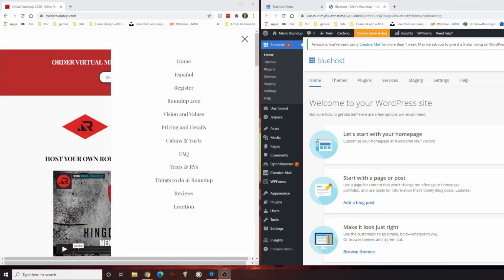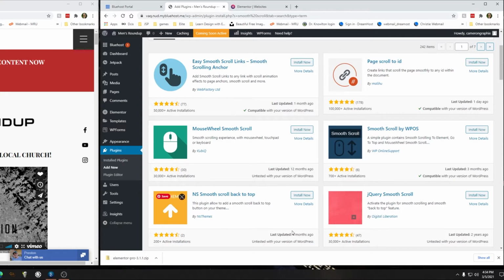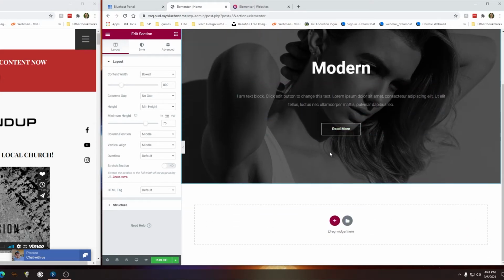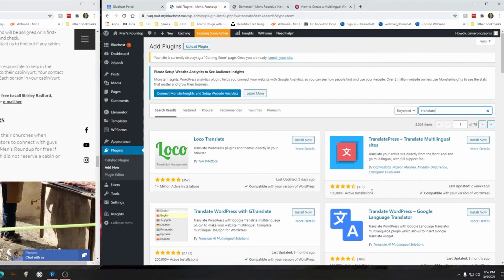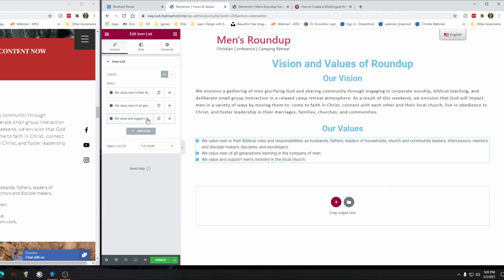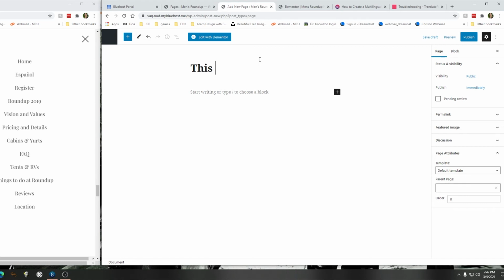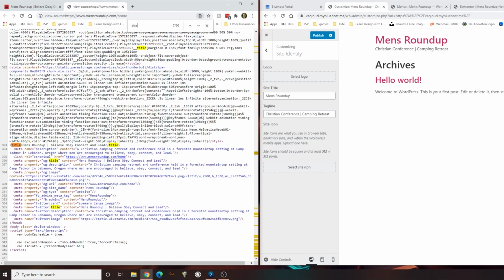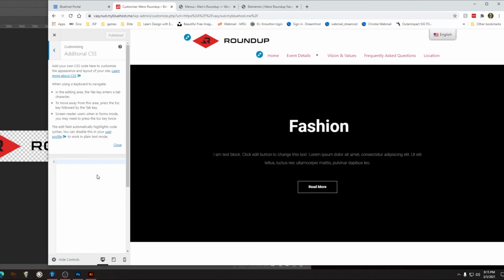Create a Website with Elementor - Part 1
PART 1 in the series using Elementor to creat a site. This week I officially start the Men's Roundup website design using Wordpress and Elementor. I'm converting an old Wix site to a new multi-page site in Wordpress for a more robust experience and easier editing and changing of the structure. This week I'll cover the following:

0:00 - Introduction
1:40 - Installing Wordpress Plugins
7:25 - Adding Pages to Setup Site Structure
15:35 - Change Page Attributes to Elementor Full Width
18:35 - Permalink Settings change the URL of pages
19:52 - Solving an English-to-Spanish problem using TranslatePress
22:07 - Adding Page Content in Elementor
33:20 - Create a Sitemap in Wordpress
34:49 - Create a Menu in Wordpress
41:16 - Make a Favicon (site icon) for Wordpress
43:24 - Making a Logo for Your Wordpress Site (sizing recommendations)

I appreciate everyone who takes the time to have a look at this site design and follows along. I hope you learn some tidbits along the way.